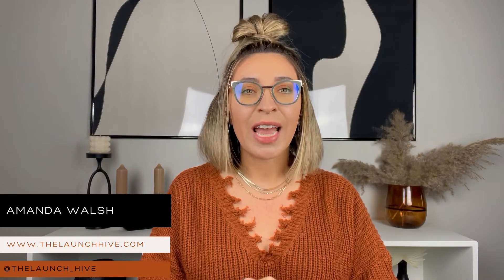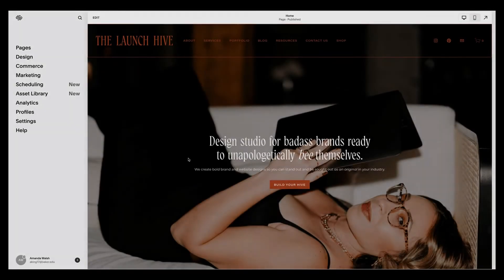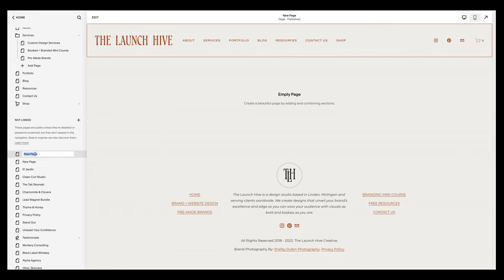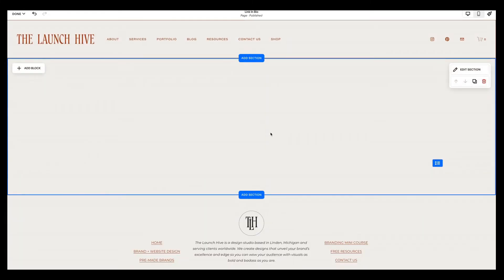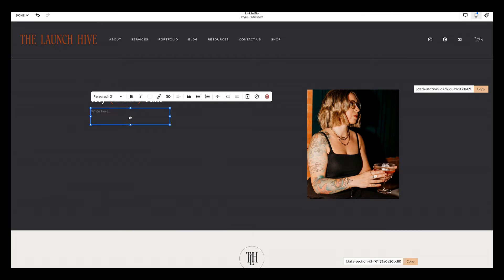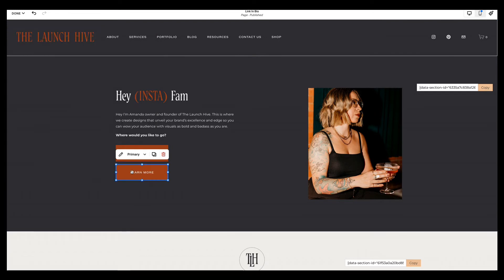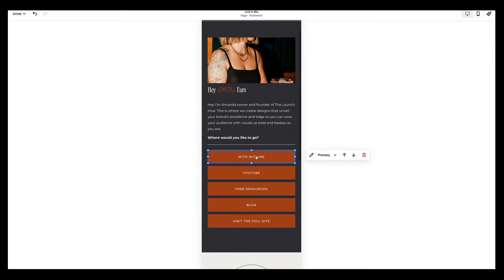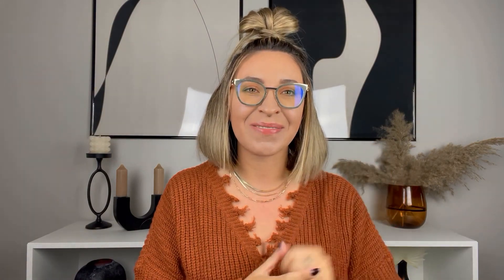Squarespace Tutorial: How To Make Your Own "linktree" Page Inside Squarespace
I'm dishing the tea on why it's time to ditch your "linktree"  page and how to create one for free within your Squarespace website.

🖤ABOUT ME: I'm Amanda a self taught designer who helps other business owners dream up, create, and launch a bold and badass brand they are proud of.

00:00 Introduction
00:46 Why you should ditch "linktree"
01:53 How to create a "linktree" in Squarespace
08:12 Closing